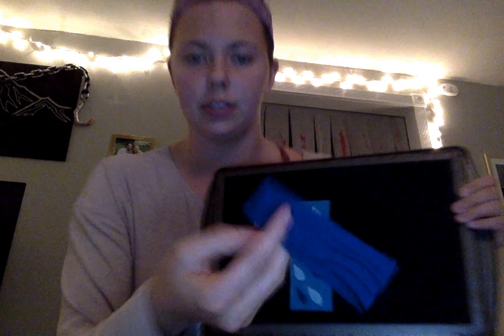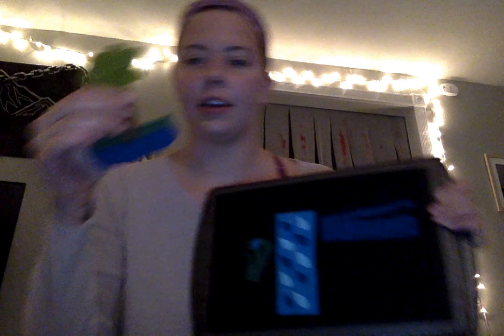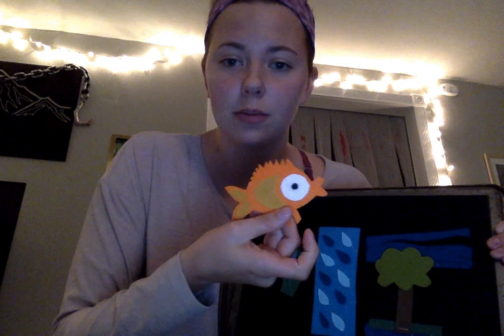Story Prop for Water Unit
Water by Frank Asch felt board story prop.